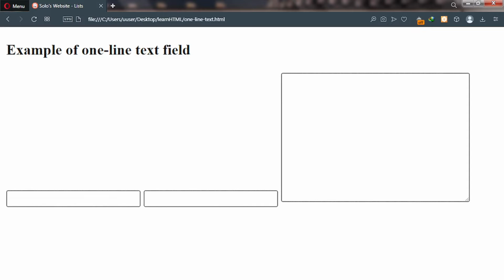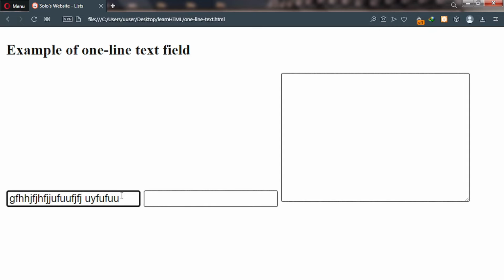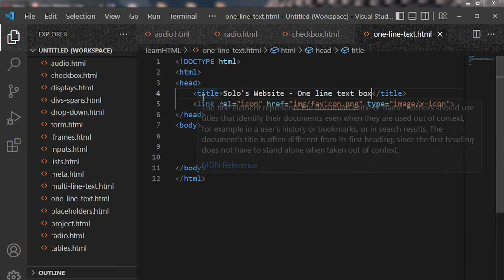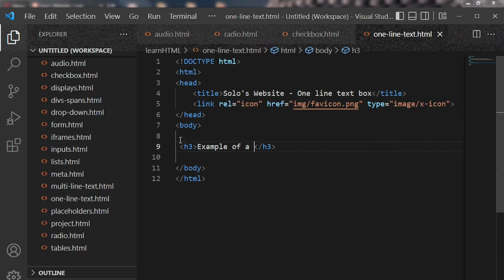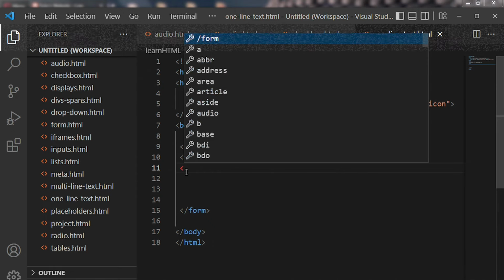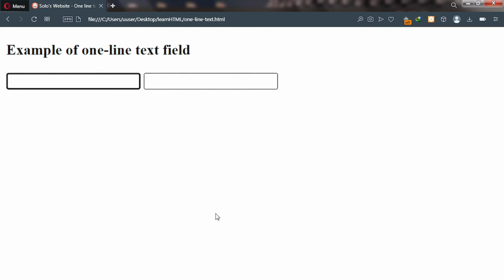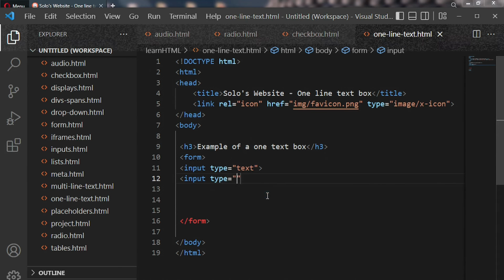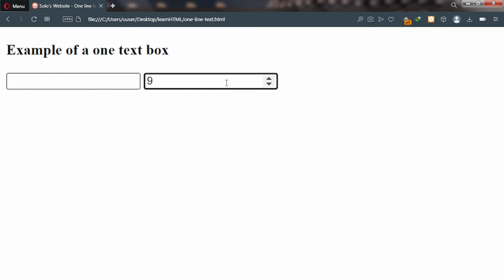HTML Tutorial for Beginners - 22 - One line text box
Hello! In this HTML for beginners tutorial series we are going to learn about a single line text boxes
★ Important Links ★